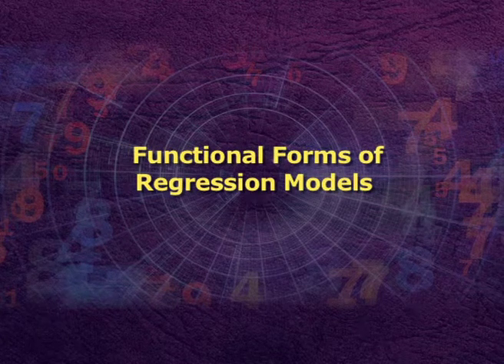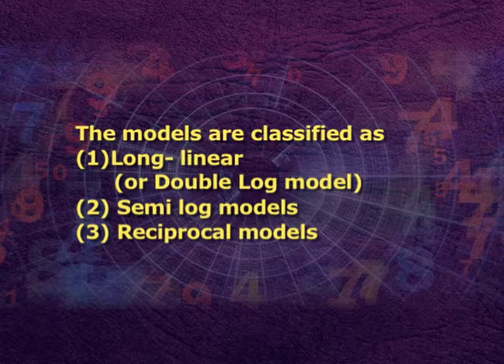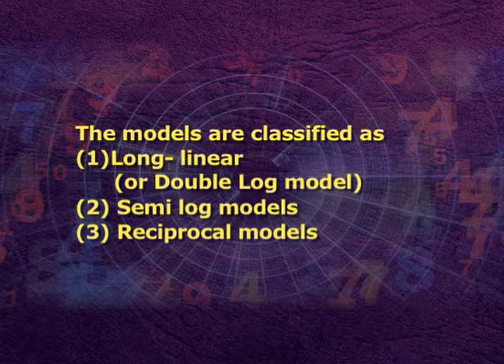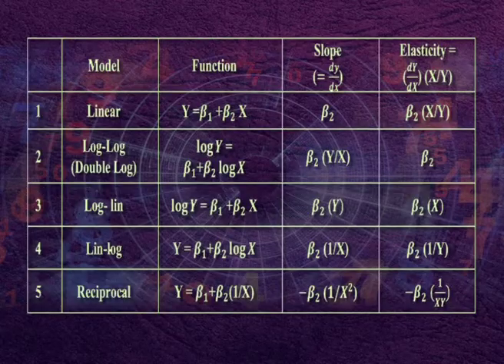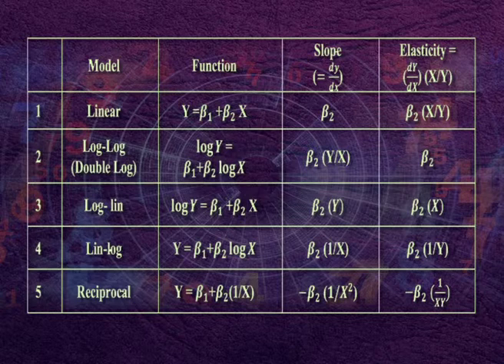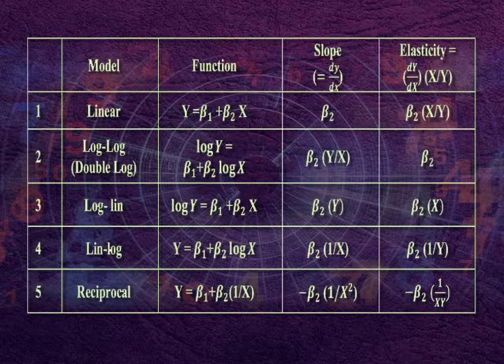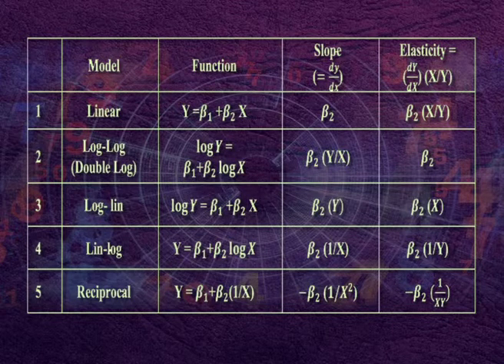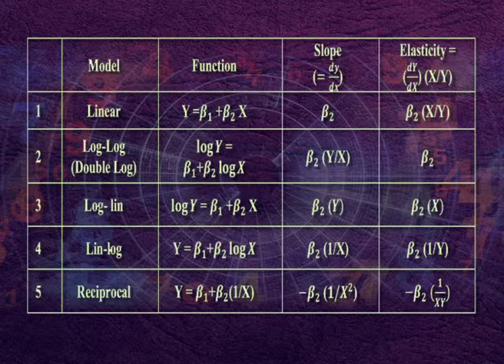Functional Forms Of Regression Model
Subject : Economics
Course : Undergraduate